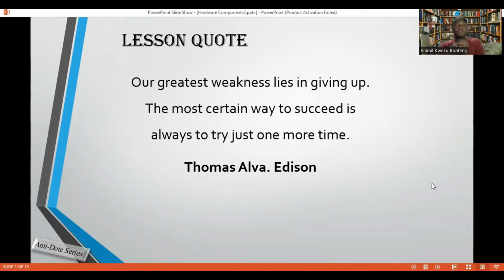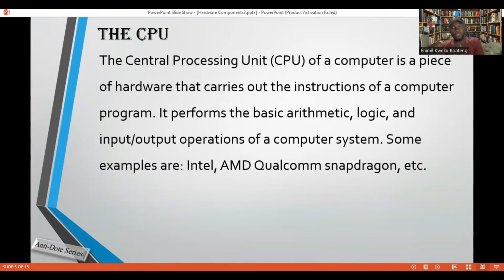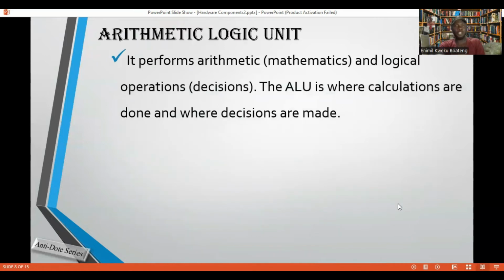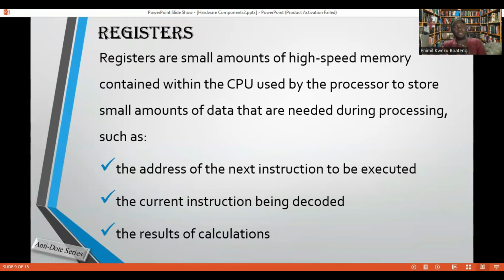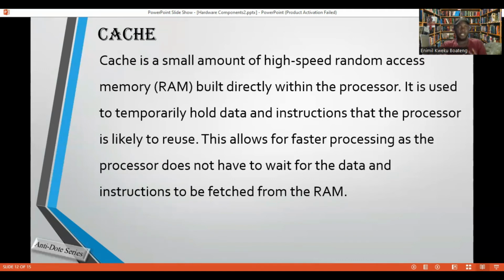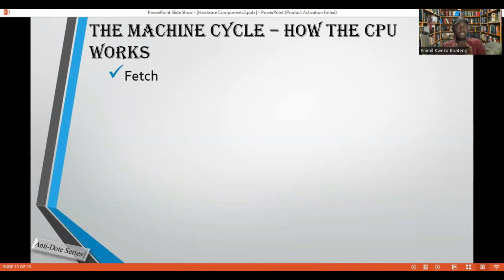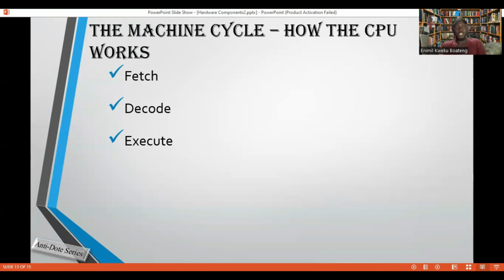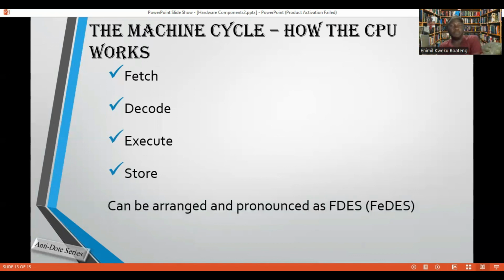Elective ICT || Hardware Components 2 || Anti-Dote Series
This video is the final part of hardware components. This final part includes functions and parts of the central processing unit. It also includes the machine cycle or how the CPU works.

1. CPU: The Central Processing Unit (CPU) of a computer is a piece of hardware that carries out the instructions of a computer program. It performs the basic arithmetic, logic, and input/output operations of a computer system. Some examples are: Intel Pentium Silver, Gold, AMD Athlon, Qualcomm snapdragon, etc.
PARTS OF THE CPU
a. Control unit
b. Arithmetic and logic unit
c. Registers
d. Cache
e. Bus

THE MACHINE CYCLE
The machine cycle is the steps or sequences the computer goes through to perform or execute a task. This happens once you boot the computer and stays till you shut down the computer. There are four key steps involved in the machine cycle and these steps are:
1. Fetch
2. Decode
3. Execute
4. Store